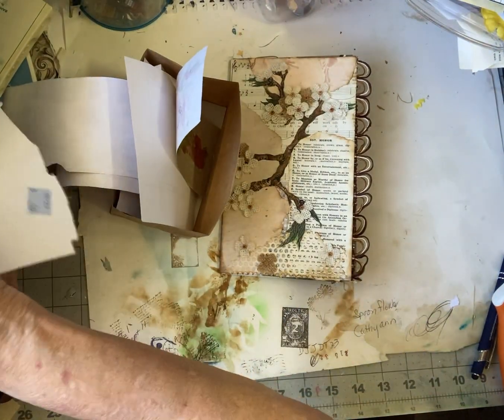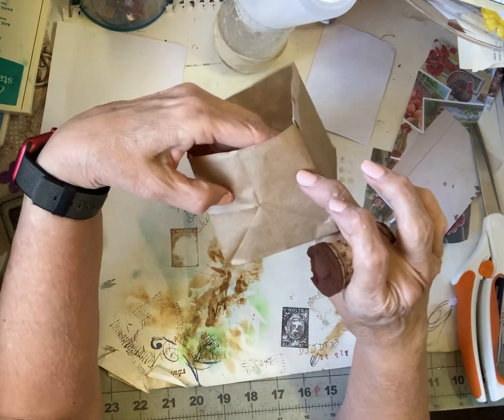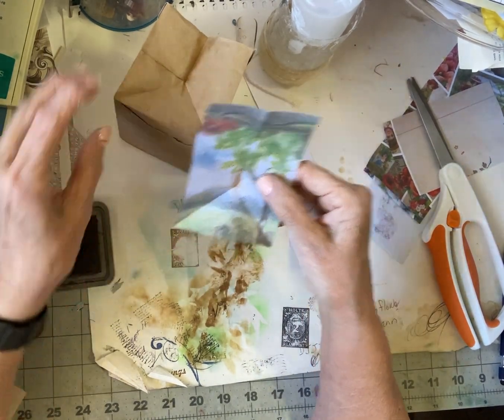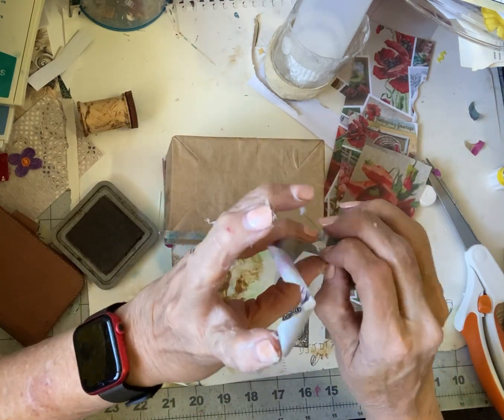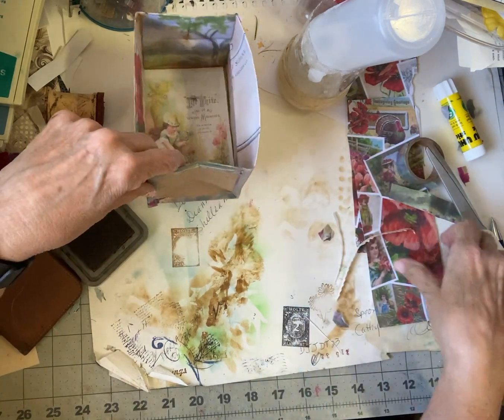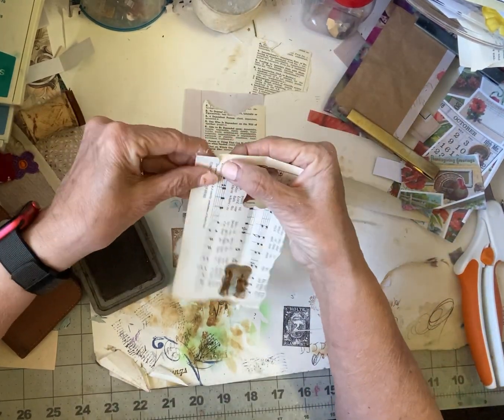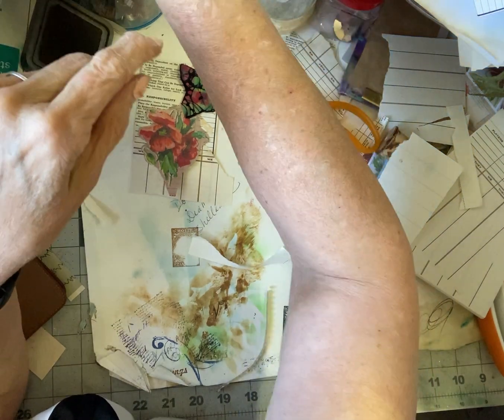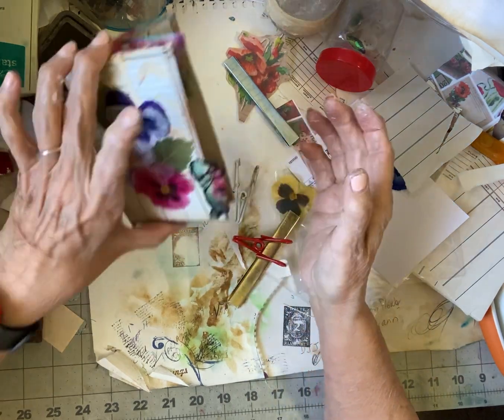Pop-up pocket, Poppies digital/DearJulieJulie -idea/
Please join me as I use some of the beautiful papers from the DearJulieJulie etsy shop to create a new project each month.  In October, I used the pop-up pocket idea from The treasure page:

@Dakielty   Dorothy Kielty Raccoon Alley Creations contributing to the design team on the DearJulieJulie facebook group:  DearJulieJulie  Crafty Community on Facebook

DearJulieJulie etsy shop

Papers used from DearJulieJulie etsy shop

September 2023:    Digital - Beautiful Birds journal pages & ephemera digital kit